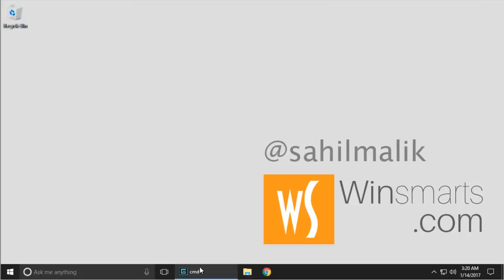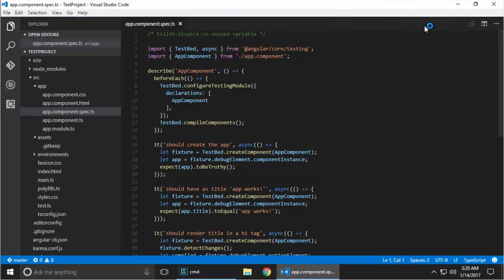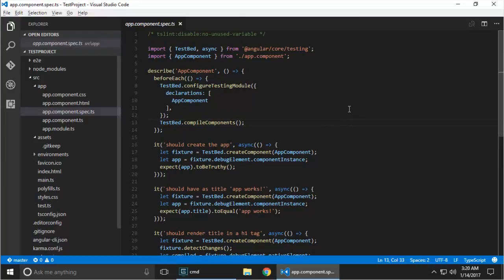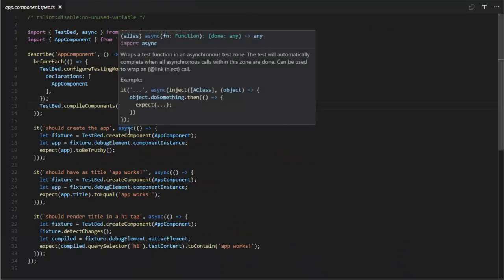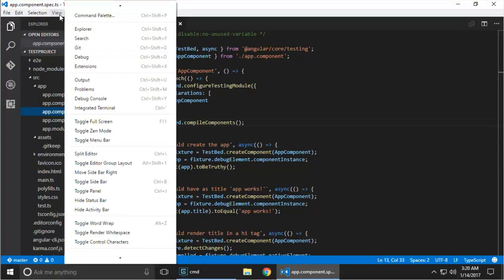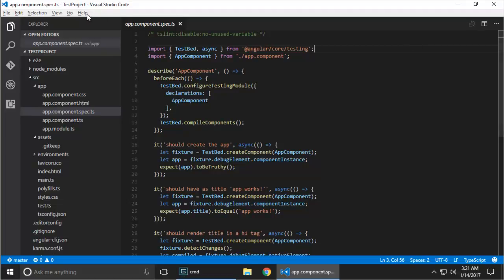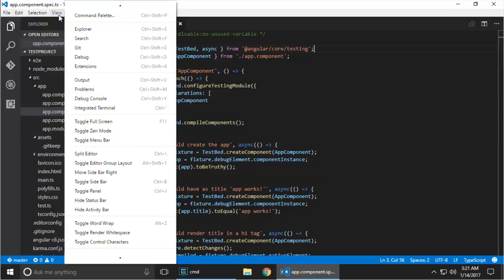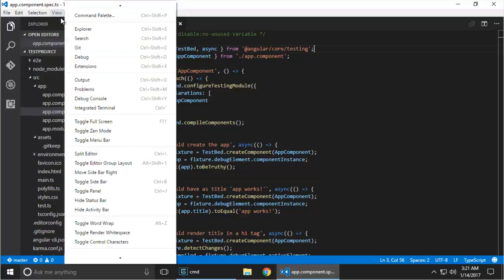VSCode screen real estate